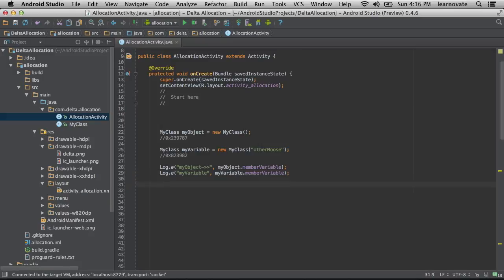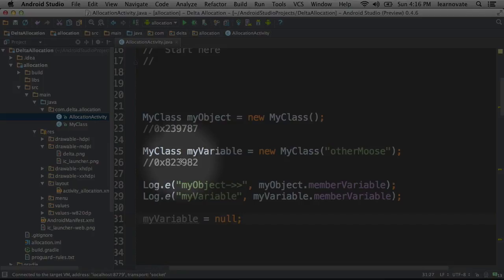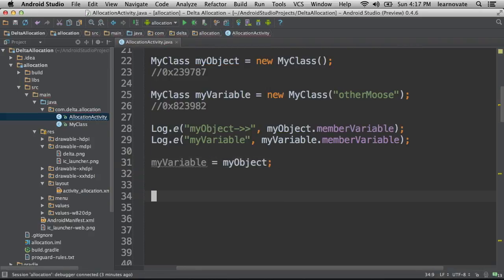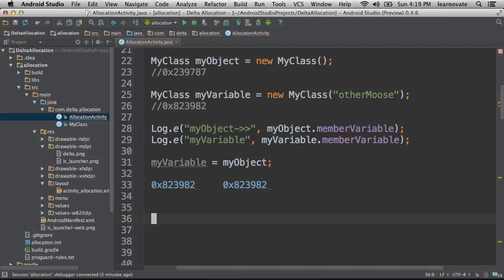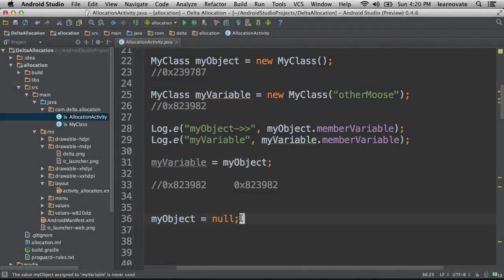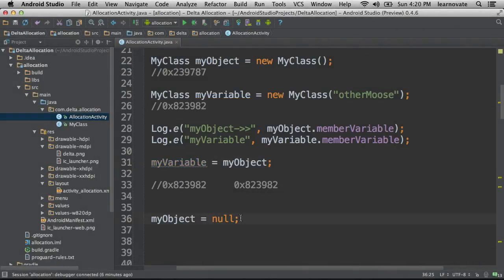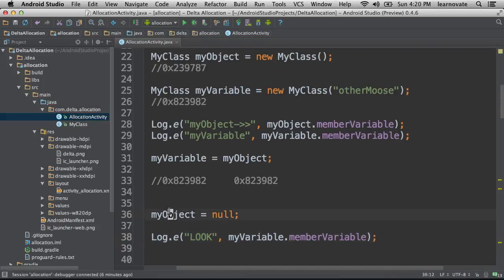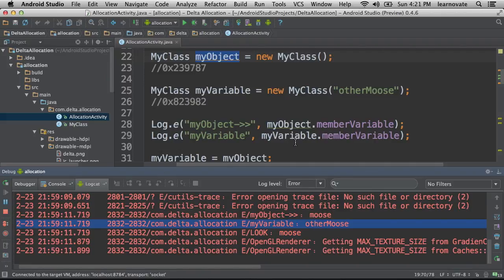BADAS 03 007 Garbage Collection and null